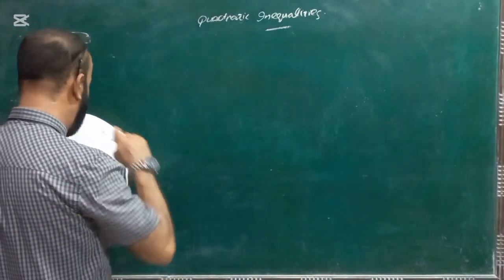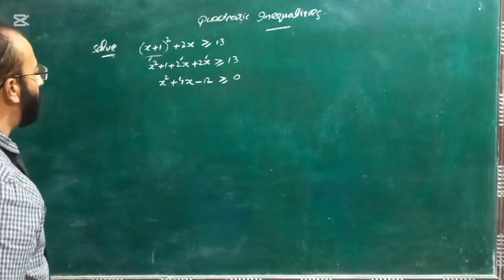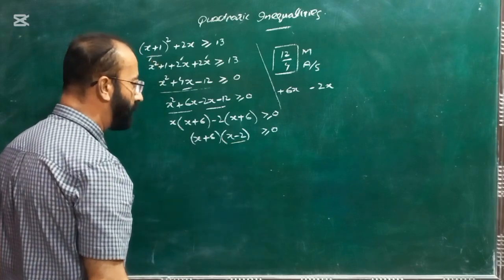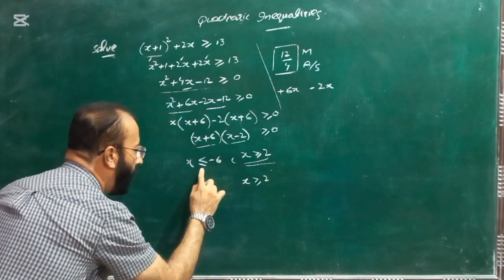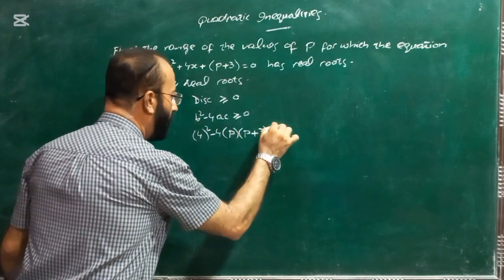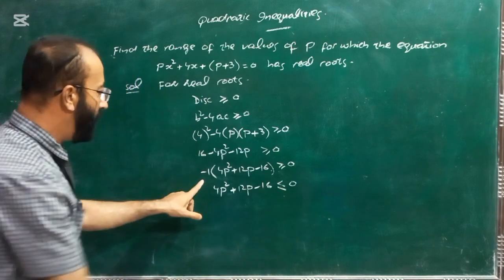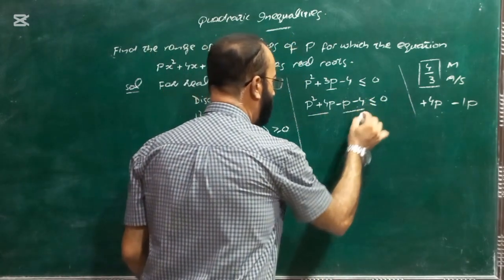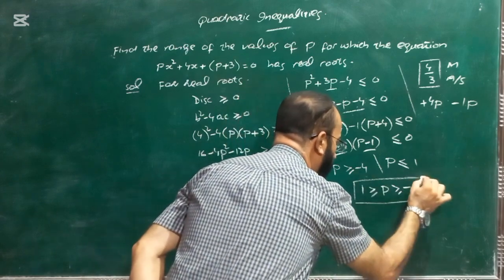A Level/Pure Mathematics 1/Quadratics/Quadratic Inequalities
This lecture will thoroughly cover the topic 'Quadratic Inequalities' in the topic of Quadratics in Pure Mathematics 1, A Level Syllabus.